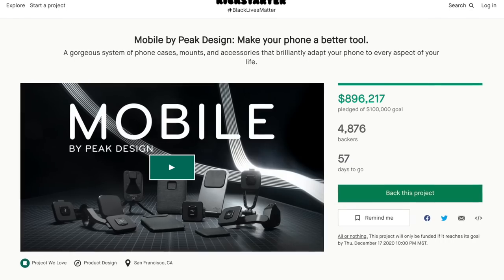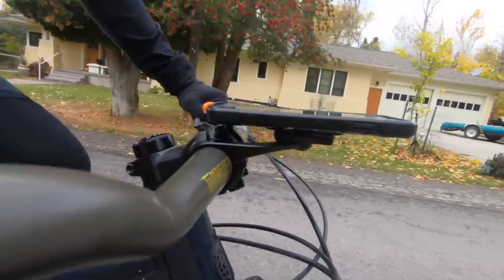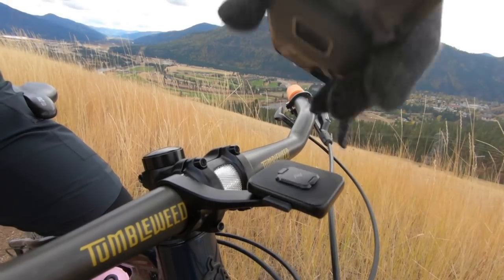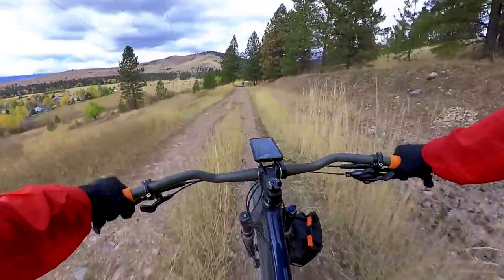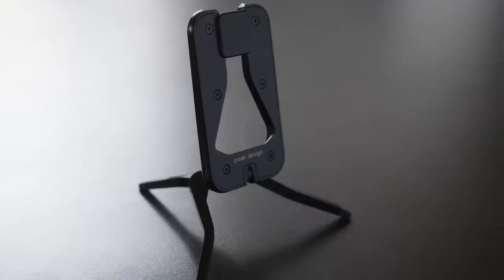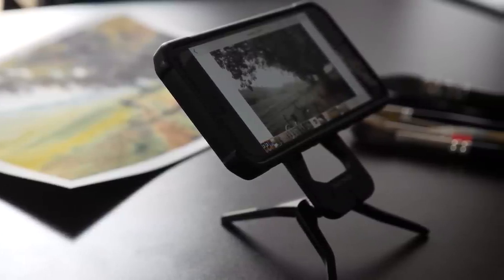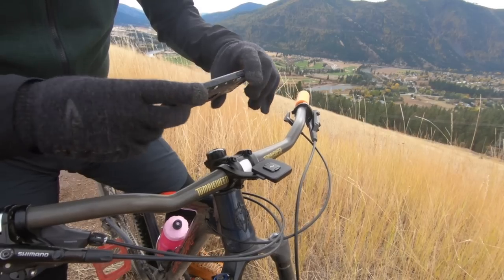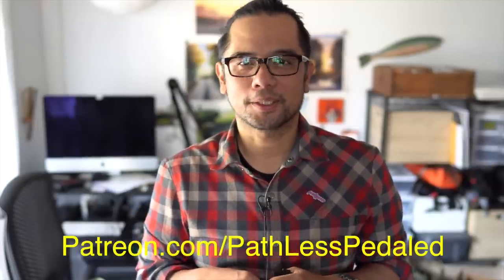HANDS ON: Peak Design MOBILE Bike Mount!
Hands on with the new mobile phone mount from Peak Design!  Support non-competitive biking content